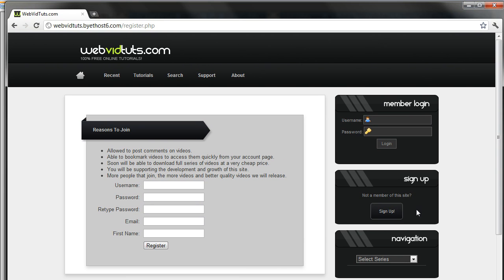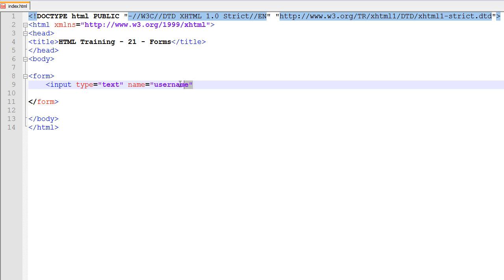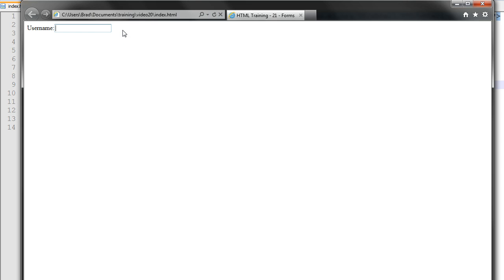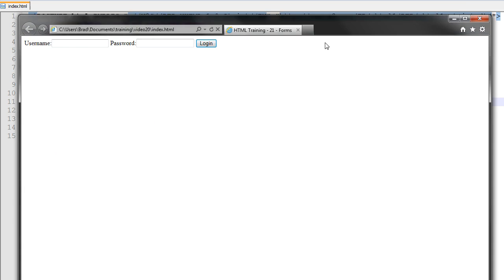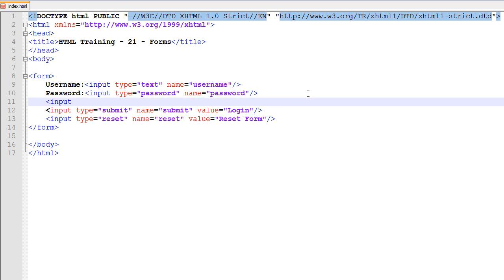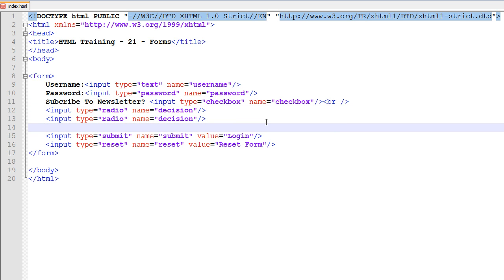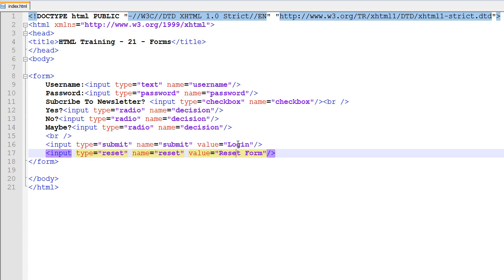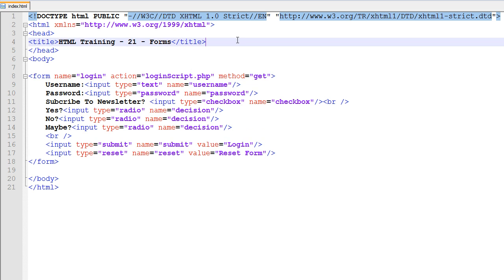HTML Training - 21 - Forms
In this video we will be learning how to build a form on your website and what kind of fields we can put onto them.